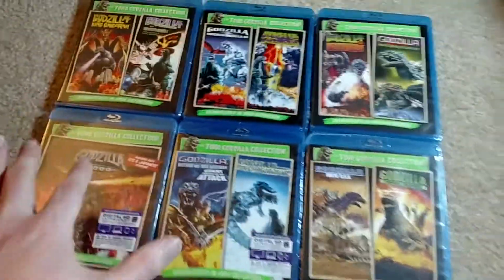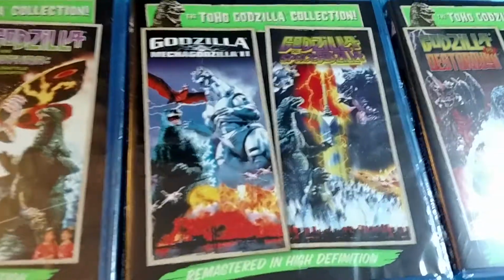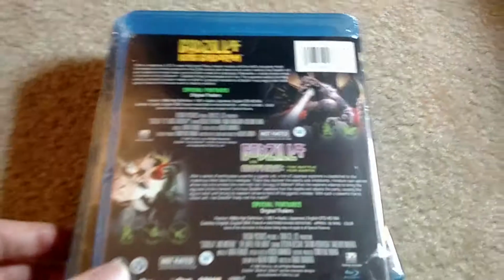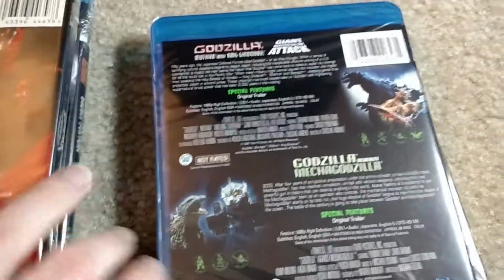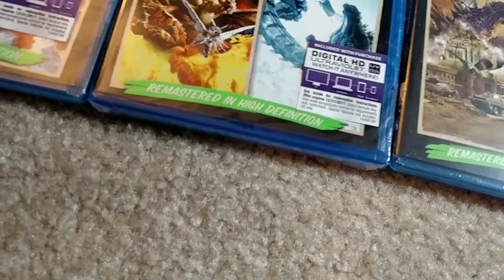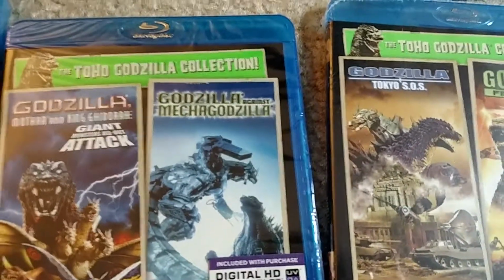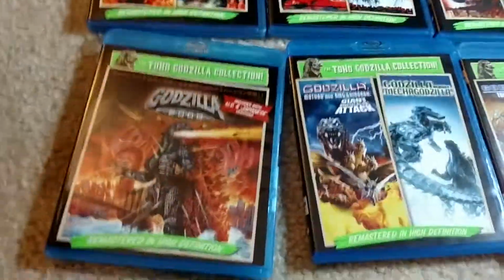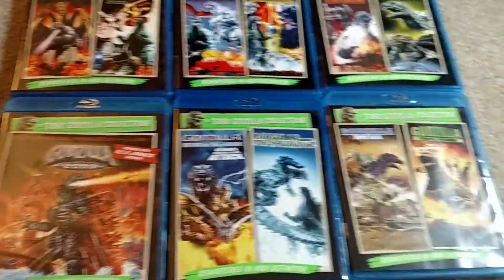Toho Godzilla Collection Blu-ray Multi Unboxing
I'm taking a look at all six of the "Toho Godzilla Collection" Blu-ray releases (sans the "Rebirth of Mothra" release, since they're technically not an actual "Godzilla" films.)